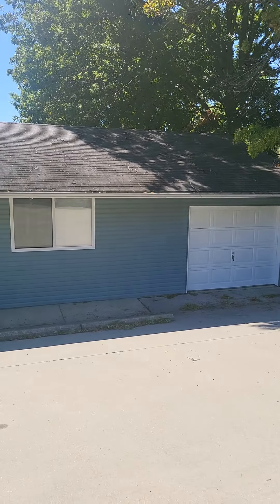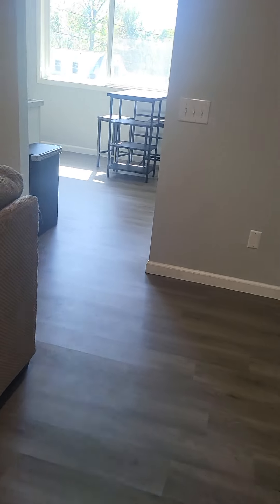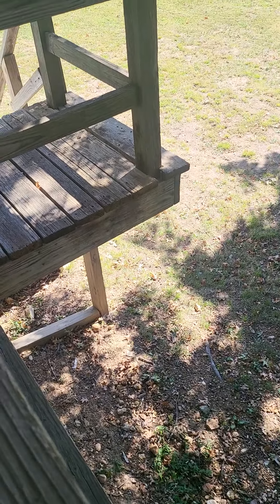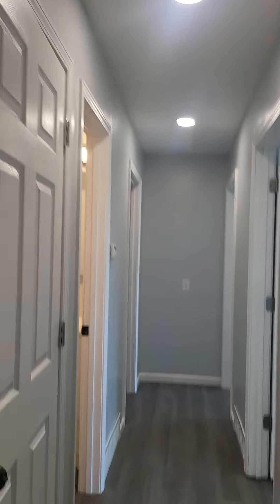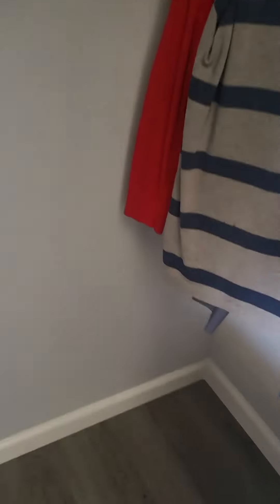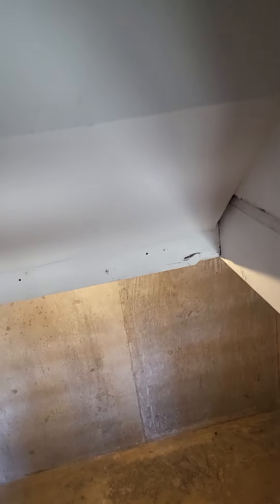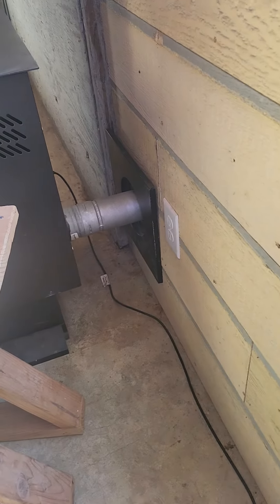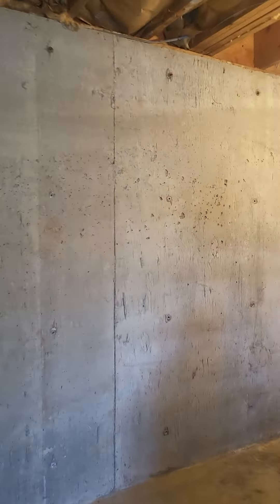906 east 72 Rolla